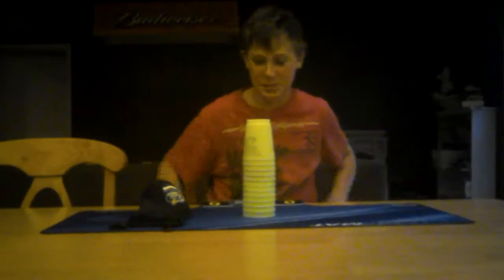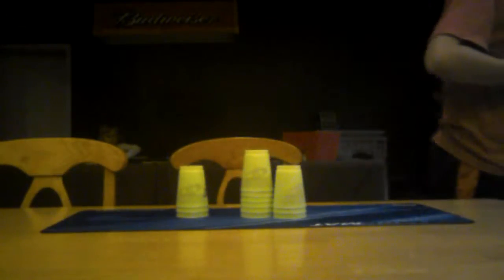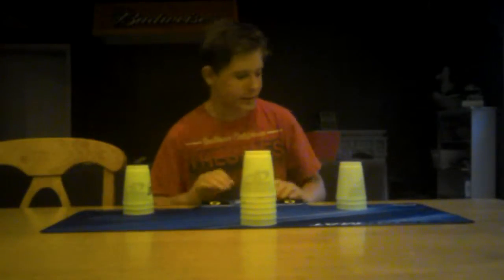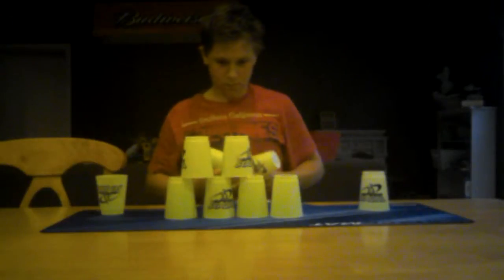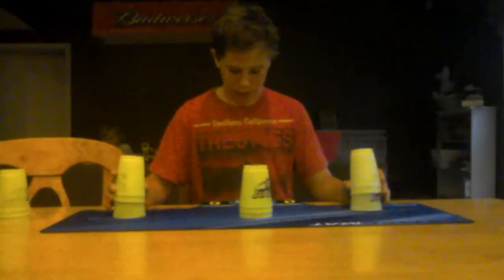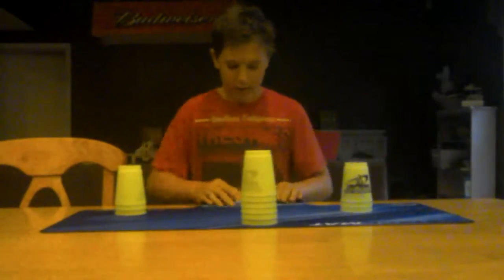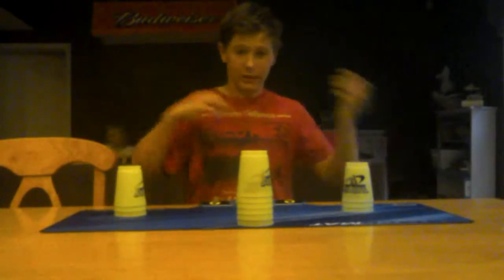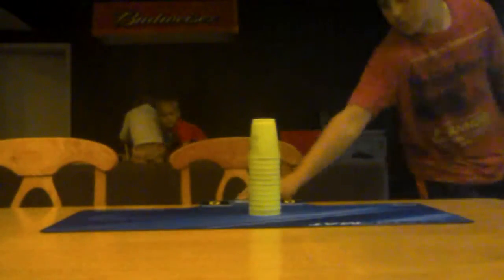Scientist Foresters Improvement | I AM FASTER AT CUPSTACKON!!!!!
Hey guys!!! It's just me Scientist Forester today. I thought the other cupstacking vid did so well that i would do another. 😉😉😉😉 ¥@@¥